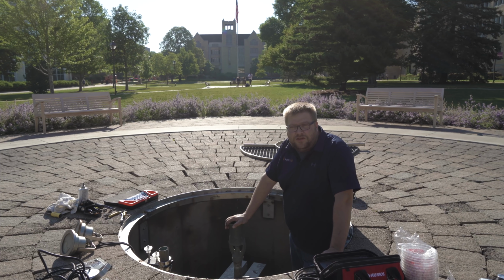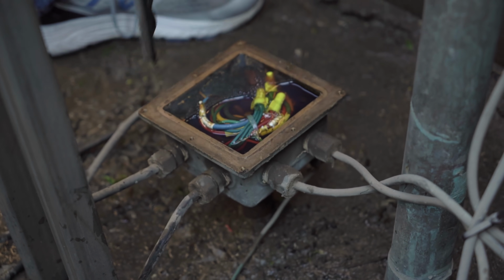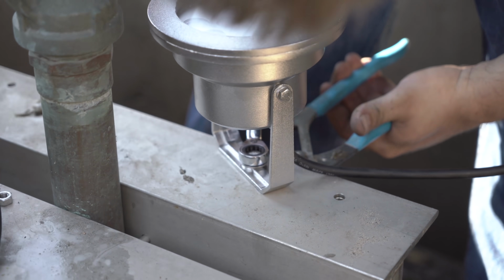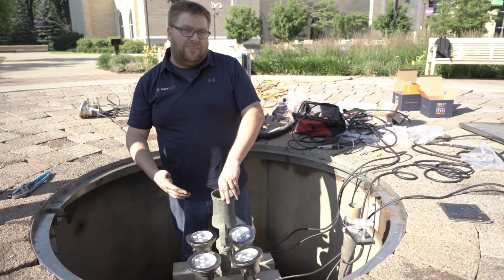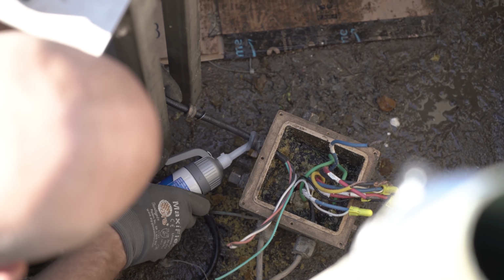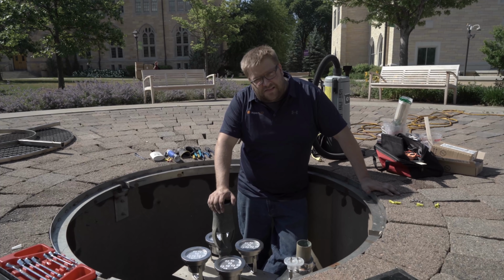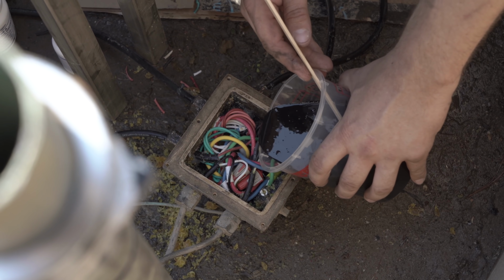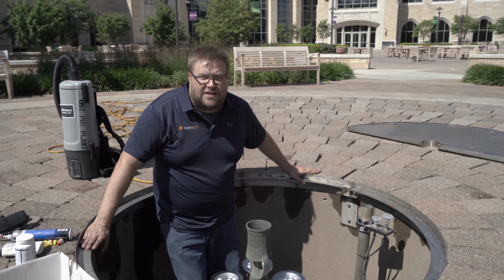How to Pot Underwater Lights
In this video we will show you how to properly install an underwater light fixture and seal the connection with potting compound.